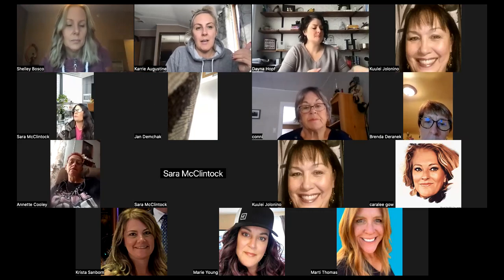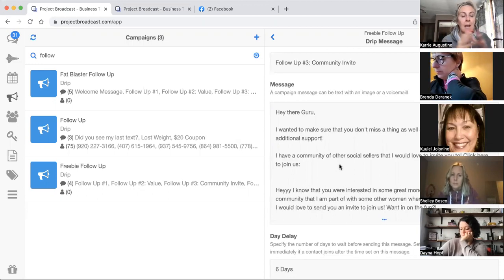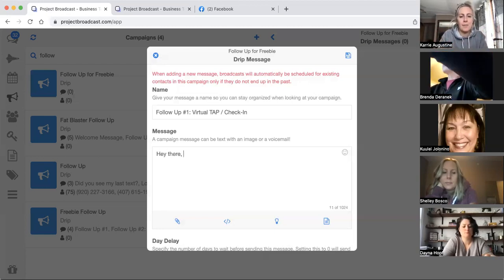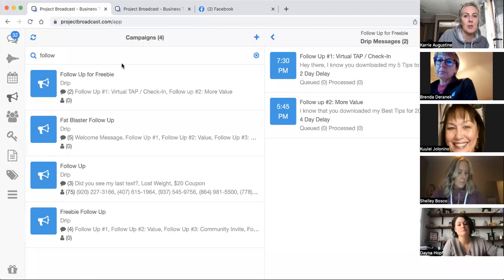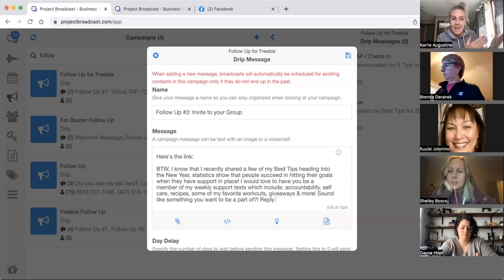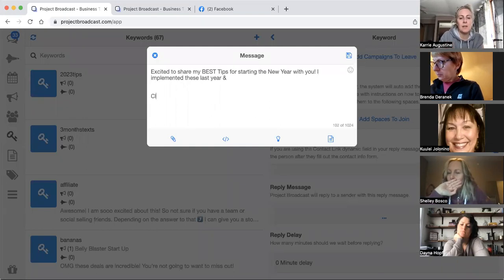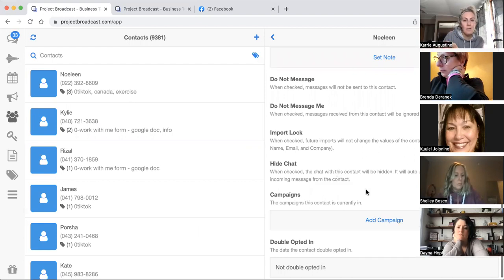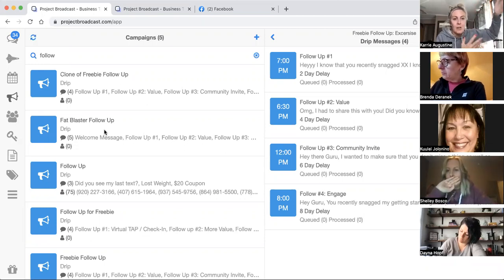Setting Up Text Campaigns for Follow-Ups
In this training, I showed some Network Marketers how to automate the follow up process via text after someone downloads a FREEBIE or purchases a product 📲